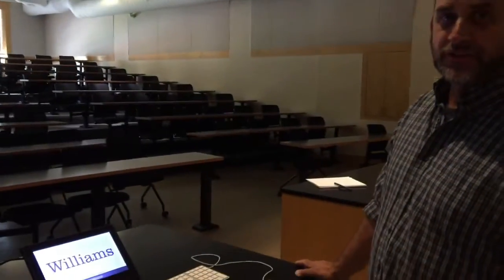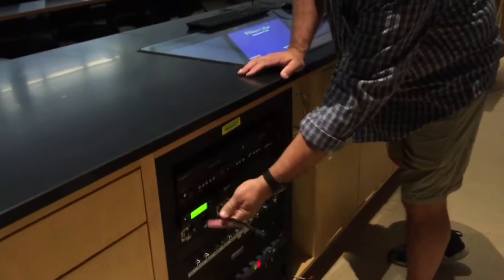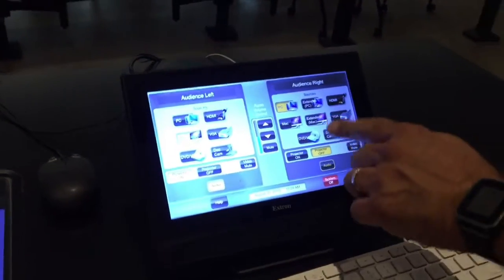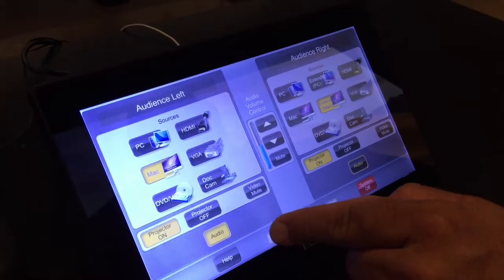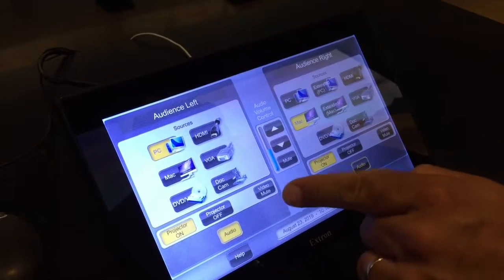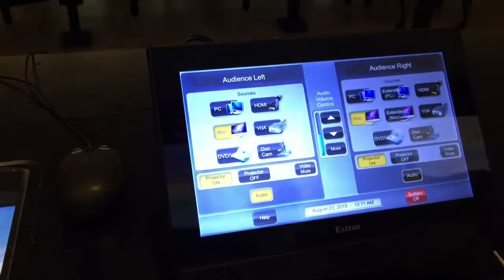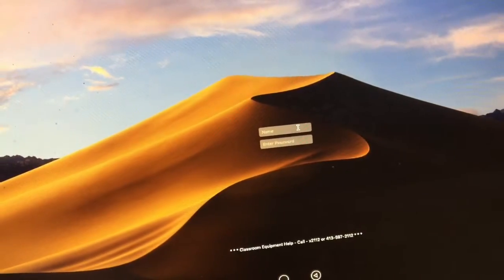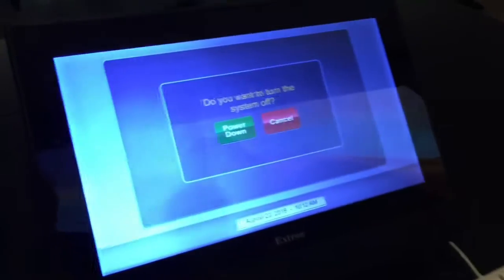Getting started: Presenting in a dual projection room.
This demo features the touch screen found in many of our classrooms. The same basic features can be found in a single projector room. (Except extended desktop.)